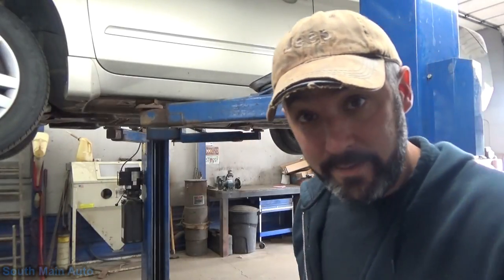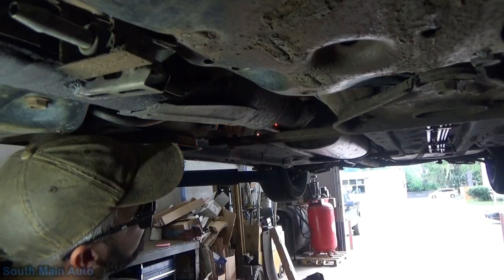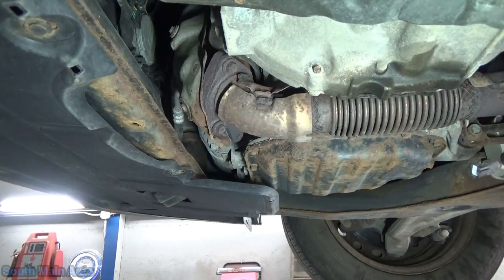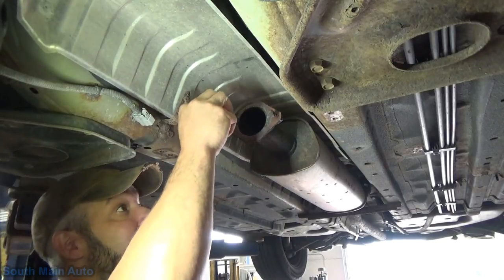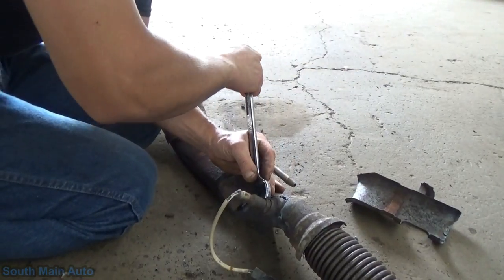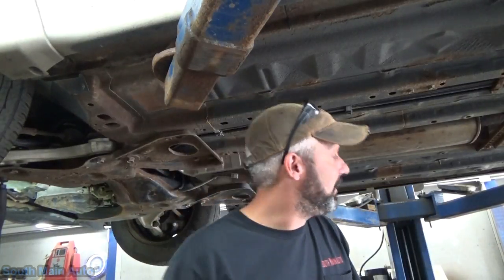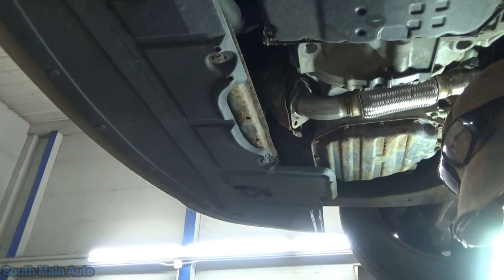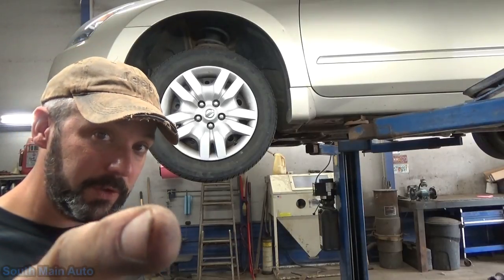Nissan Altima Catalytic Converter - Replacement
Come along with Eric O. at the SMA shop as he replaces the Catalytic Converter in this Nissan Altima with the 2.5 Inline four. This is just a routine repair on a rusted out exhaust system in need of some TLC. -Enjoy!

CTA Tools 8240 Universal 53-Piece Rethreading Set

DocaDisc 2 inch Roloc Quick-Change Surface Conditioning Disc 30 PCS

ProTool 5542 Roloc Disc Pad Holder Shank, 2" L

Astro 222 ONYX Die Grinder Kit, 2-Piece

--Eric O.

Just ship it here:

47 S. Main St